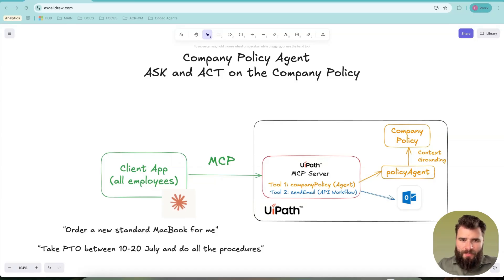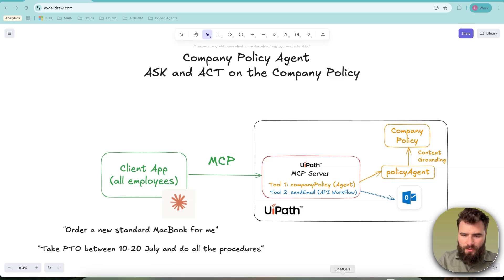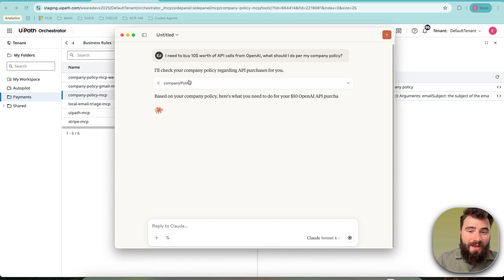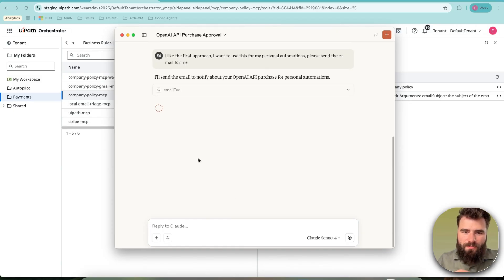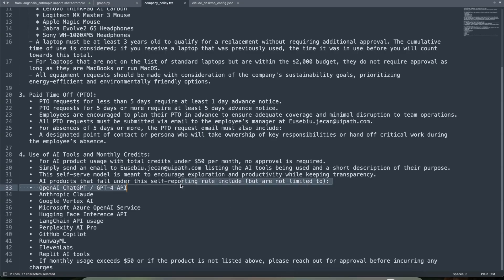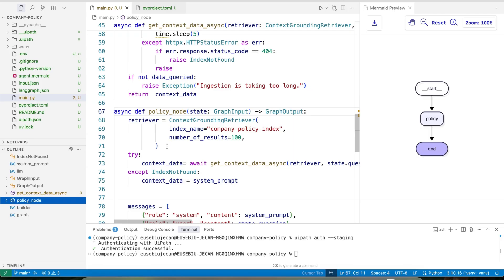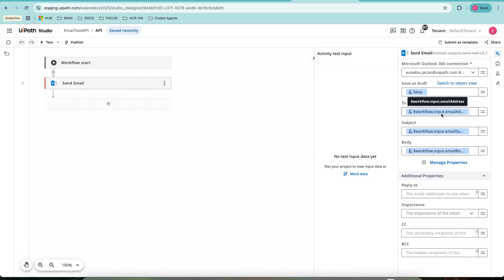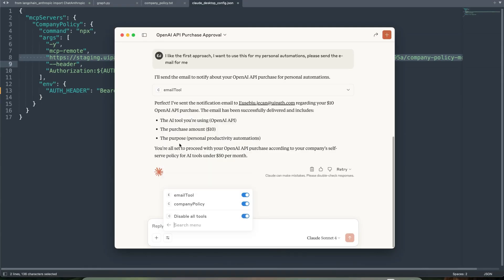UiPath MCP server + LangChain ask and act on company policy via chat agent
This video demonstrates how to leverage the native UiPath MCP Server to give every employee access to a dedicated, coded Company Policy Agent—enabling them to ask questions and take action directly based on company policy.

0:00 - Introduction
0:52 - Demo
3:34 - Implementation